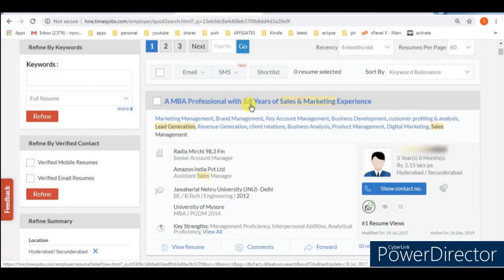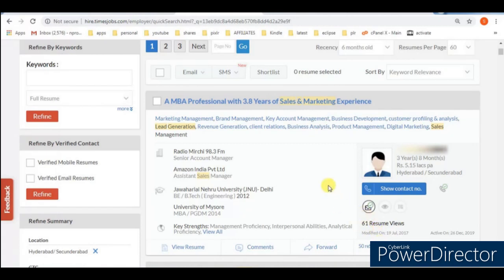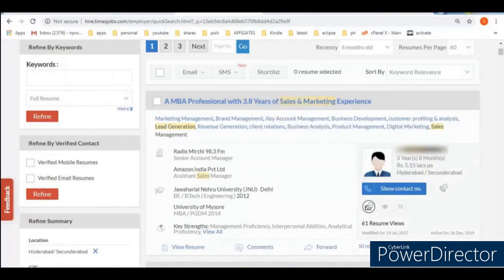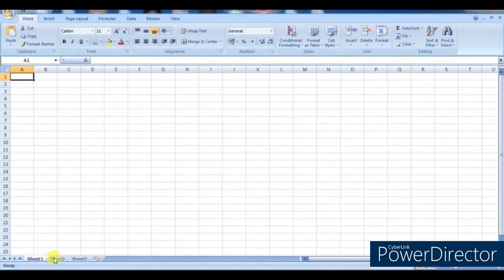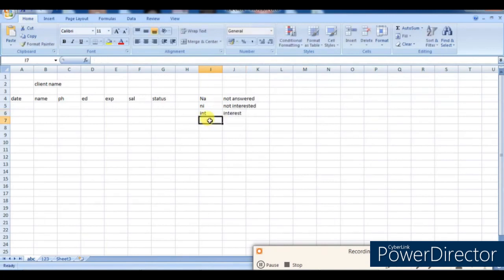Times Jobs P9 : How To Shortlist Candidates. Learn Excel To Maintain Database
sjtj1sc6